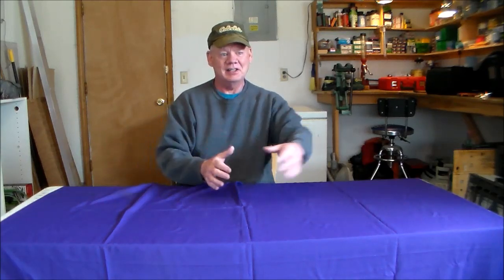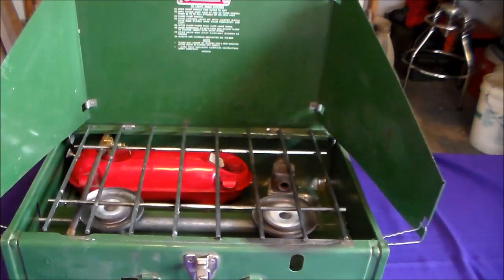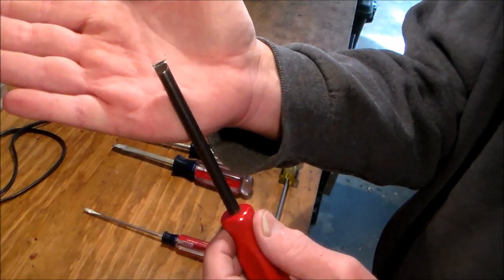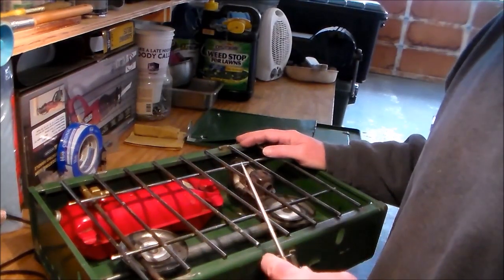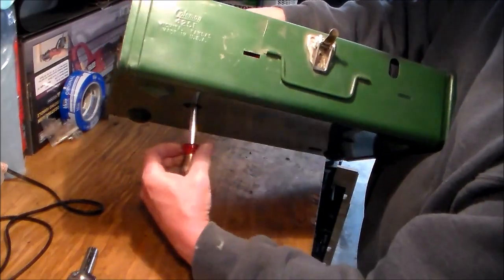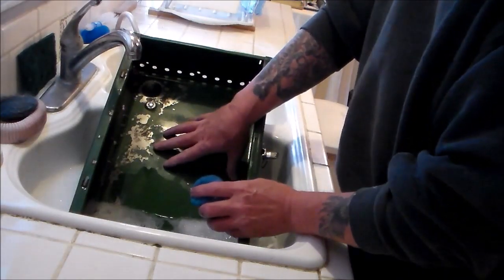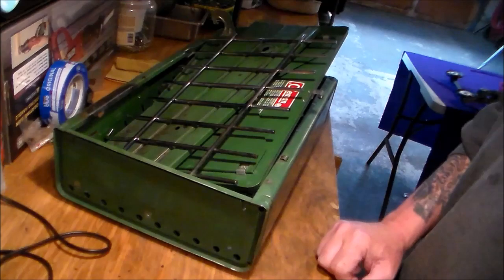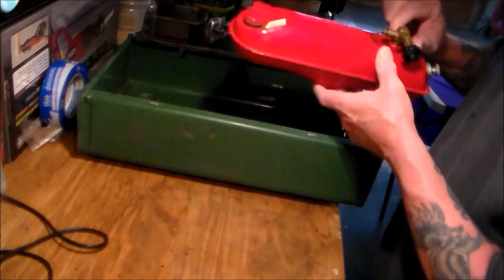Restoring An Old Coleman Stove Part 1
There are a lot of videos on YouTube telling you how to fix or clean parts of the Coleman liquid fuel stoves, but none of them show you how to do a complete restoration from start to finish. Until now. Follow along as we bring an old warhorse back to life and give her another 40 or 50 years of available service.